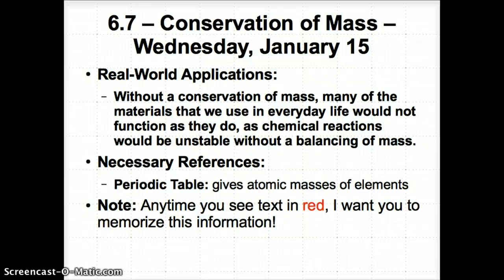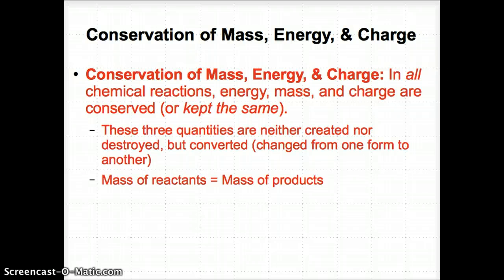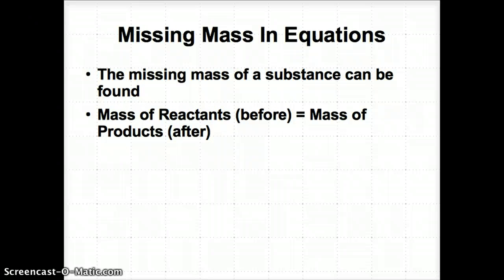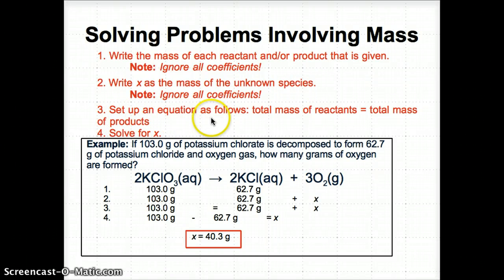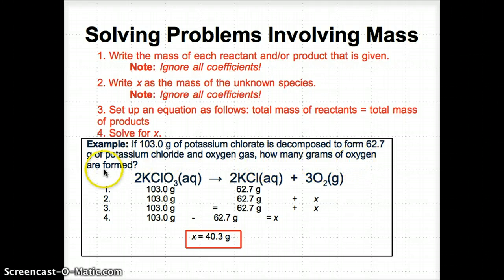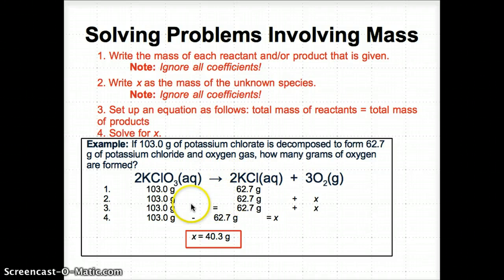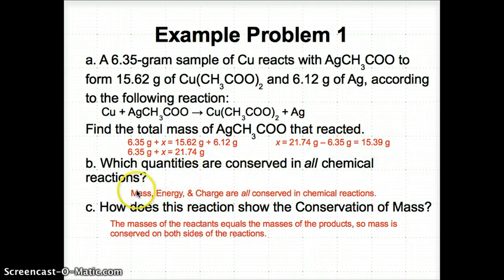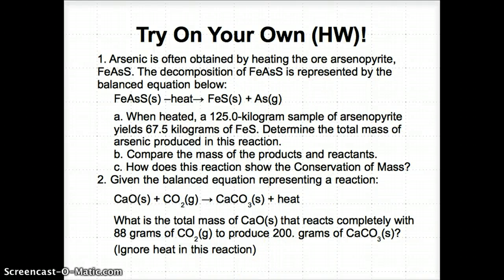6.7 - Conservation of Mass - January 15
Notes for January 15's lesson, Conservation of Mass. Please take notes from every slide and complete the problems on the last slide, "Try On Your Own (HW)!".